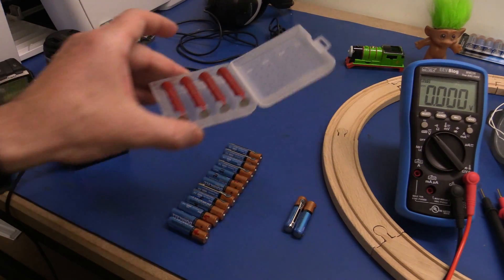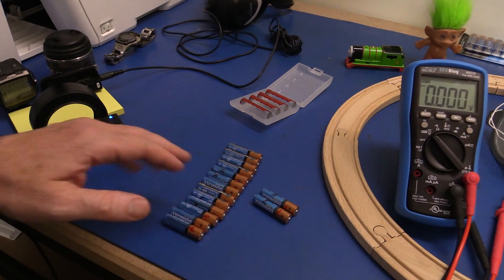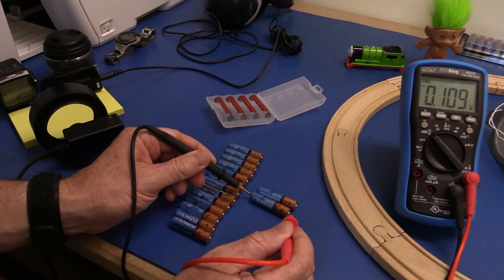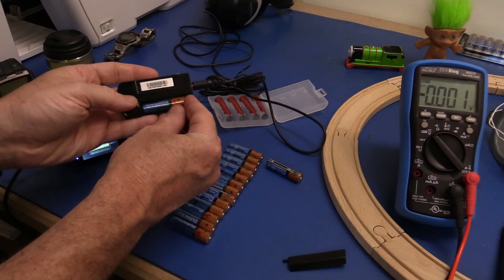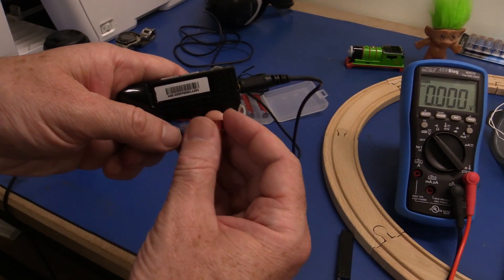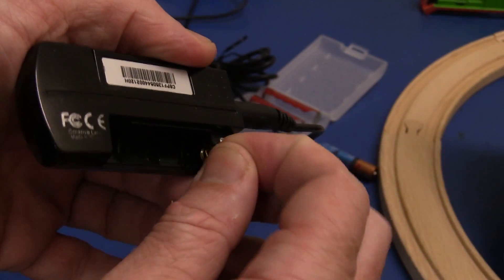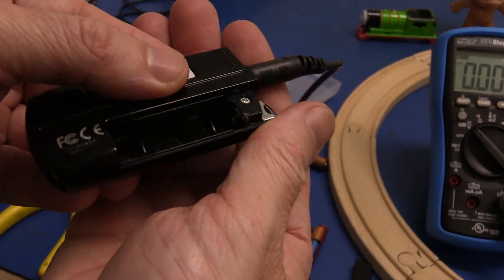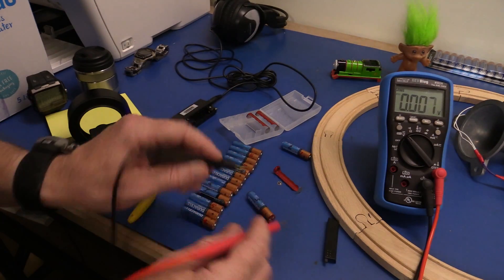RAW Batteriser MP3 Player Test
RAW footage of the first attempt at using the Batteriser.
NOTE: This is NOT a full test video, it is *one raw videoclip*
One positive tab clip broke off completely!
Even after hacking the case it was a ridiculously tight fit.
It ran for a total of 45 minutes extra, or 14.3% or x0.143

UPDATE: The first "dead" battery without the Batteriser has decided to work now, must have been a power button PEBKAC or marginal startup voltage. The "dead" battery *without* the Batteriser ran for an extra 30 minutes!
So that's a total difference of 4.7% or x0.047 improvement due to the Batteriser.